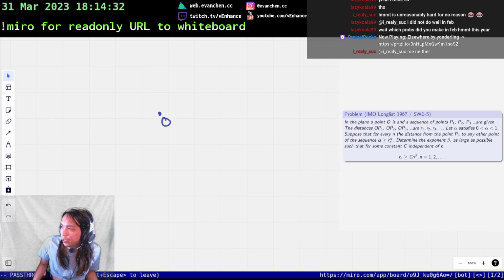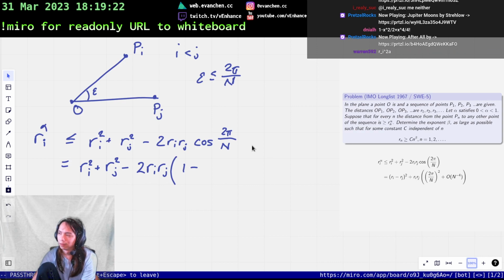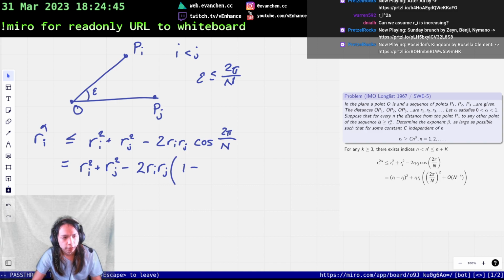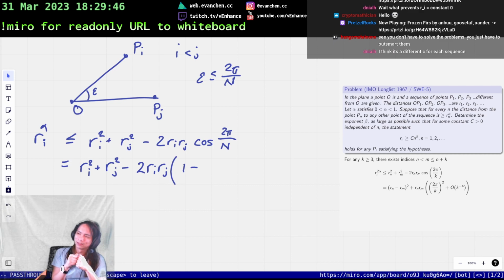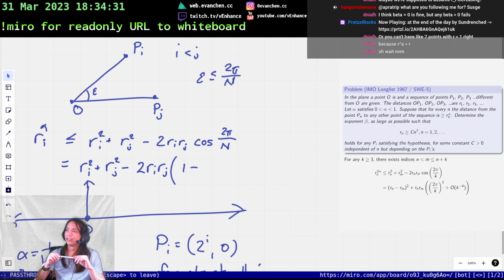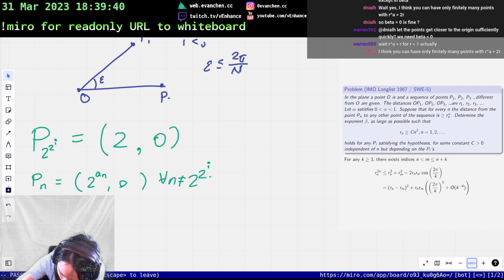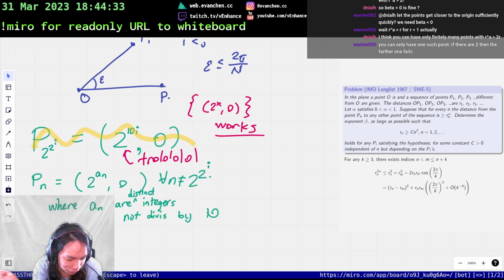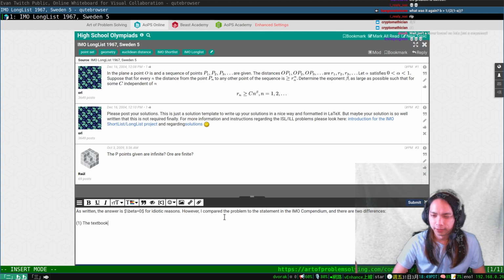IMO Longlist 1967/SWE-5: CURSED PROBLEM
Multiple things are wrong with this problem, apparently.